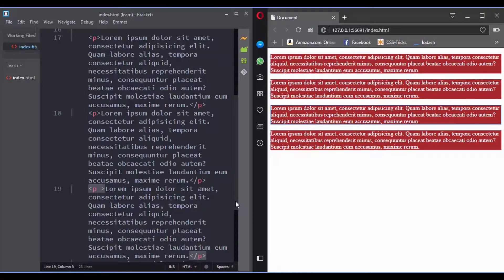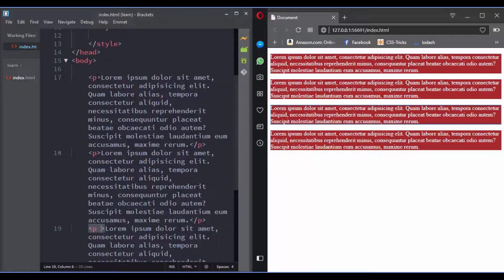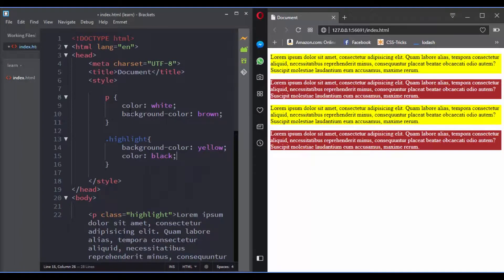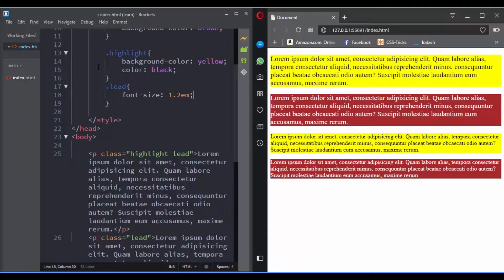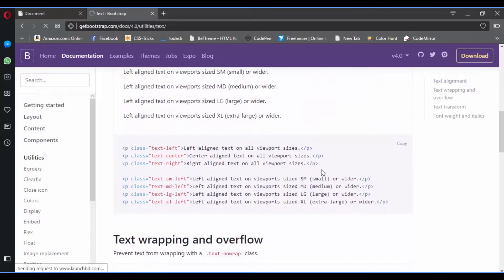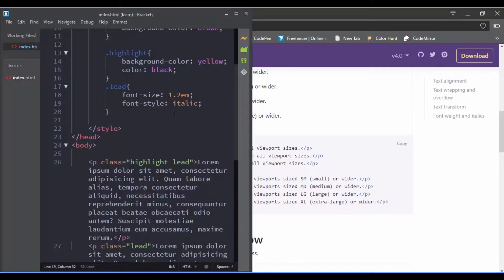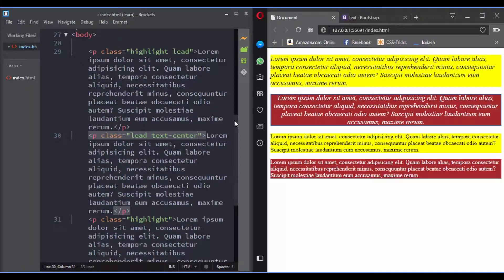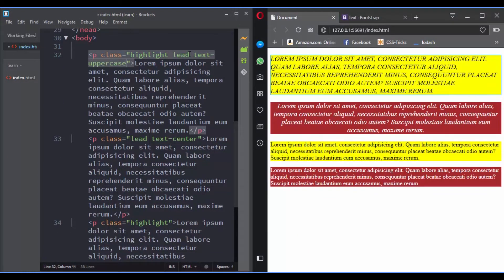CSS Class Selector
This video is part of the course "Master CSS Selectors",
In this video, you will learn how to use the class selector.